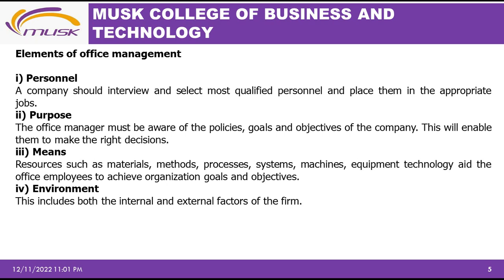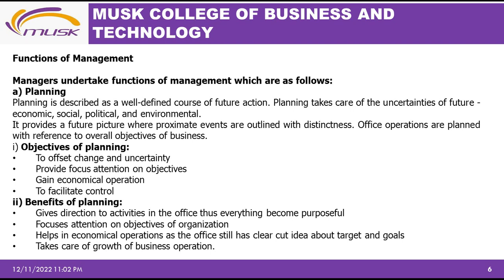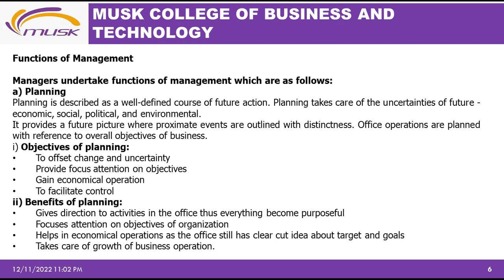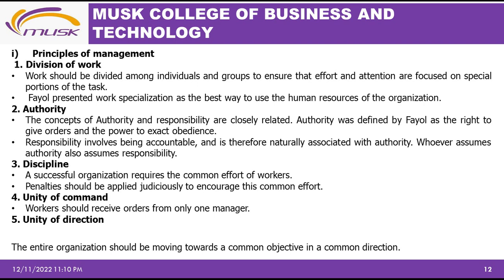Office Admin and Management - Introduction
How do you become a very effective and successful Office administrator? Office administrative responsibilities deal with overseeing the daily functions of various inter-disciplinary departments to have operations flow smoothly and reduce the workload from higher-level managers.

The major job responsibility of an office administrator is to guarantee the efficient functioning of all connected departments within an organization. They perform as a connecting linkage between departments and between the employees and the management. Your position and role demand you to keep operations moving effortlessly.

You are also required to be the face of the company and be on the front lines of customer relations. So, do you have the skills to multi-manage the entire office? To become an efficient office manager, executive secretary, or administrative officer you will have to sharpen your interpersonal skills related to these jobs and tasks.